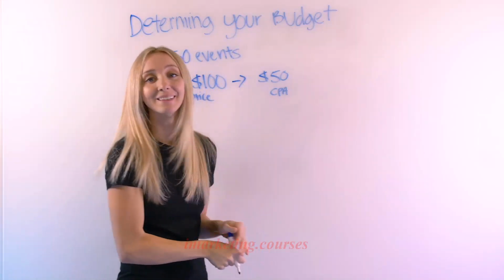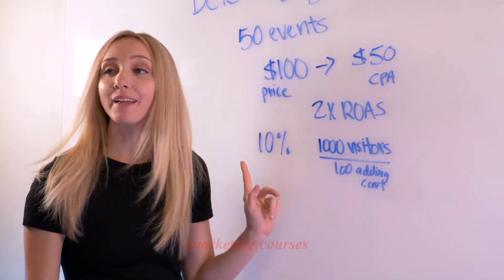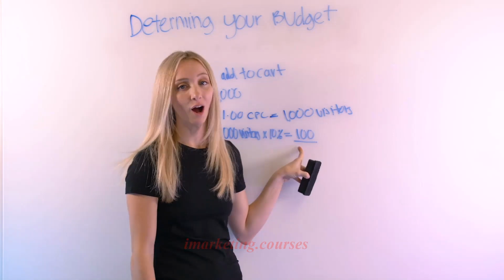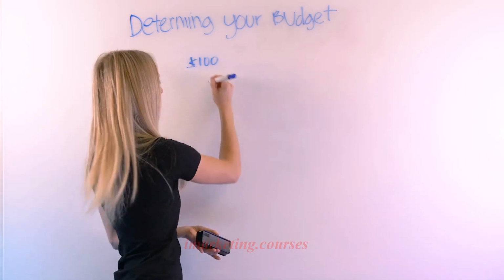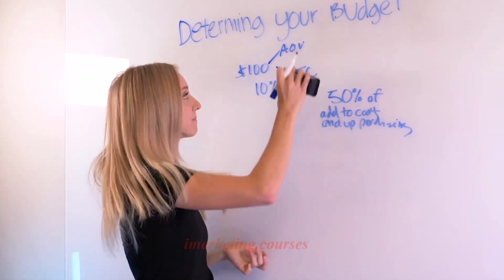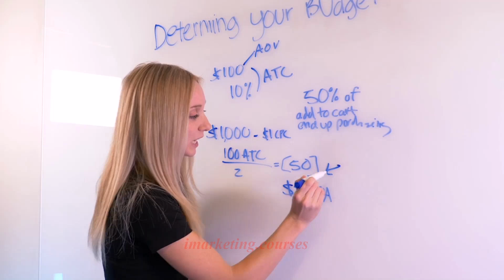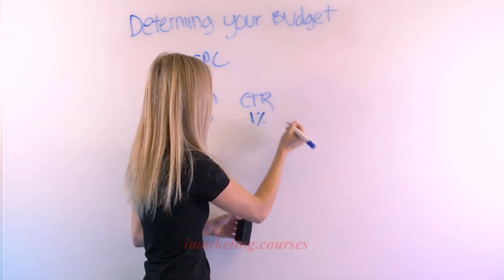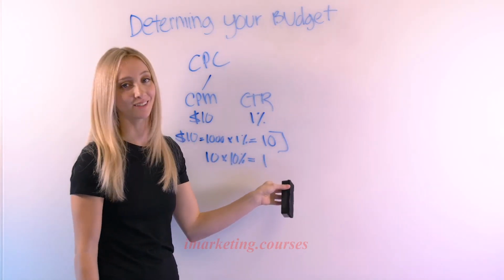02 Determining Your Budget